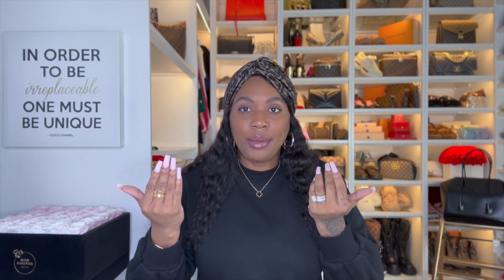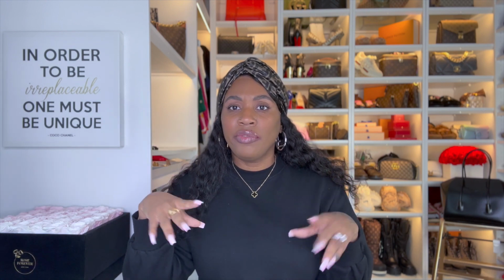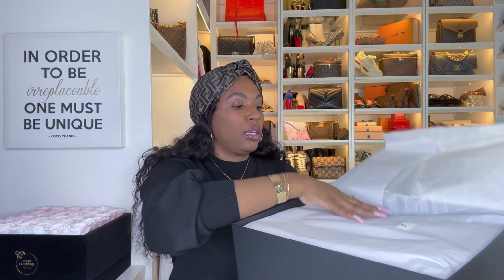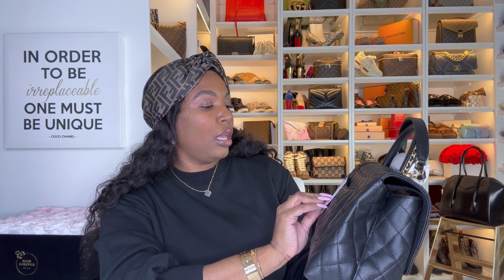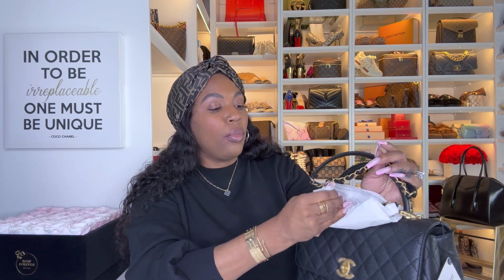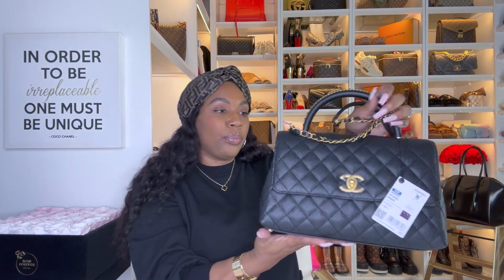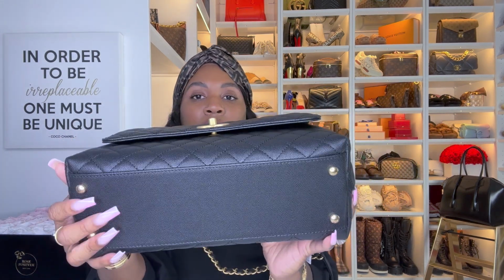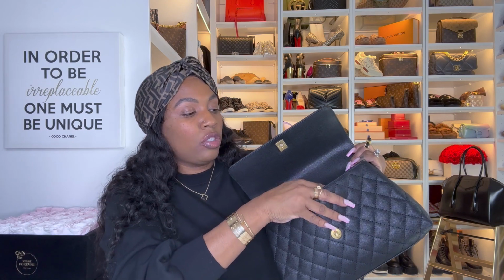Chanel Handbag Unboxing 2023 | Valentine's Gift | Sydney White.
To all my SYDizens, Welcome Back and Welcome to my Chanel Handbag Unboxing 2023 | Valentine's Gift | Sydney White. I know I’ve been gone for a while, but I’m back with super classic unboxing. I am so excited and I couldn't wait to unbox this bag. I was patiently waiting for this bag to come just so I could do this Chanel Handbag Unboxing 2023 | Valentine's Gift | Sydney White video. I feel like this bag is definitely one of the best Chanel releases of the year.

Heavy Chunky Aluminum Metal Purse Handle

My Favorite Satin Robes